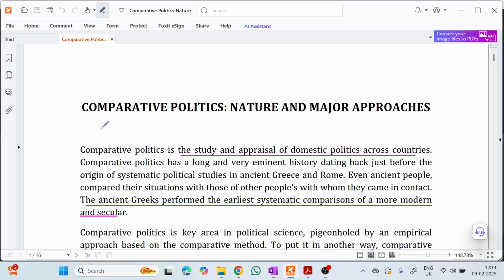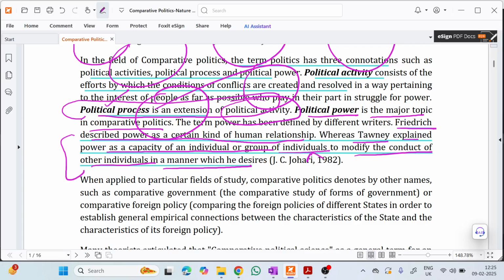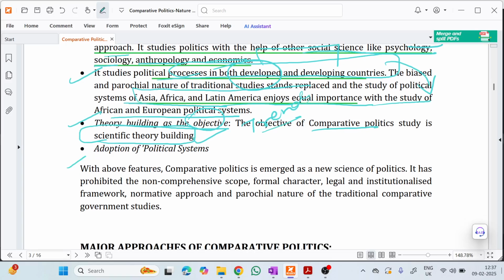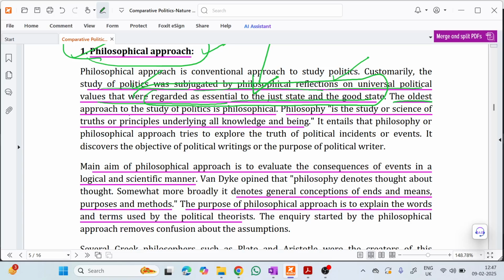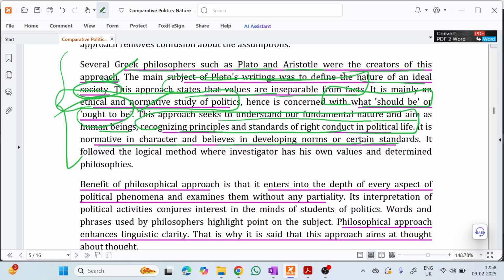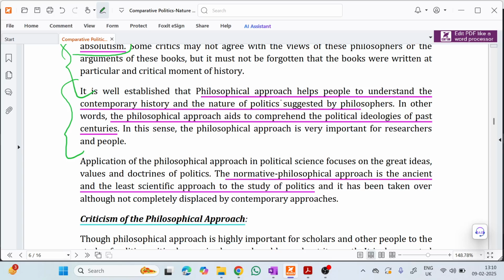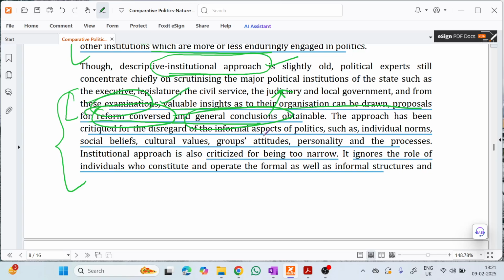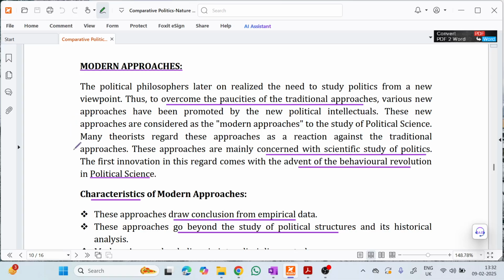UPSC Comparative Politics | Traditional Approaches | UPSC PSIR